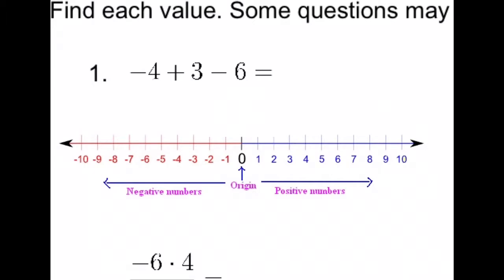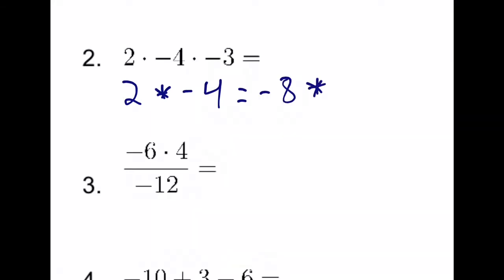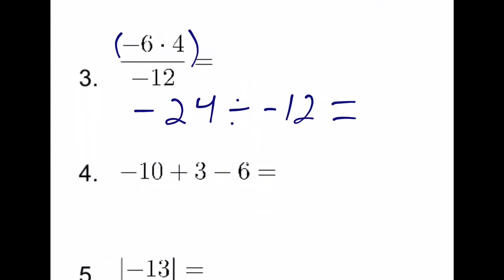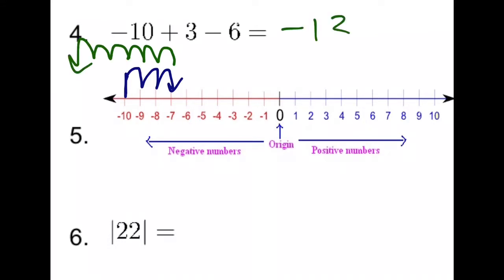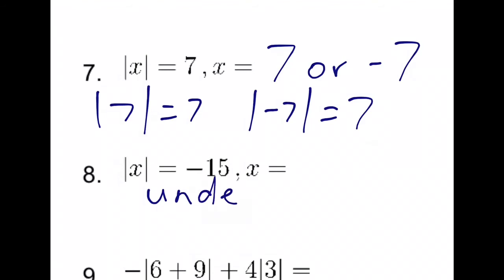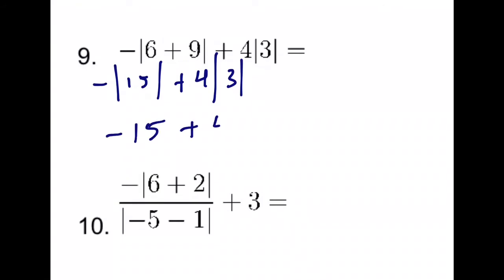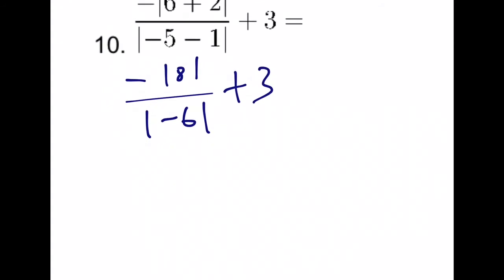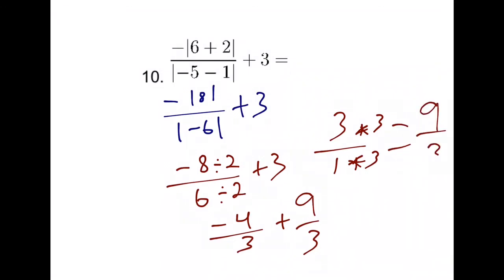Review: PC #3 Negative Numbers and Absolute Value